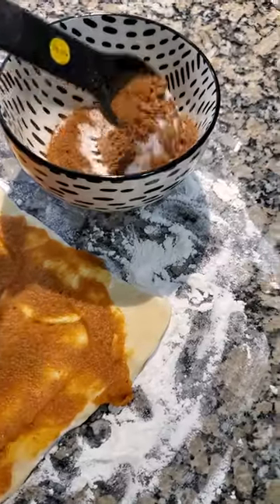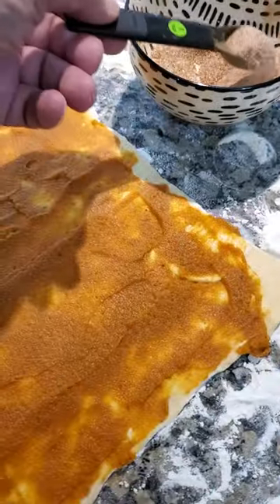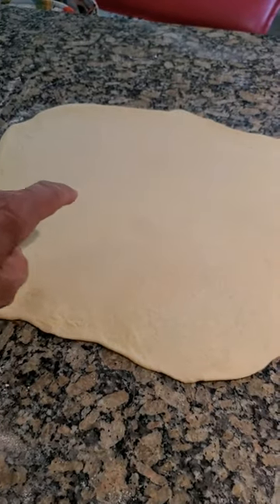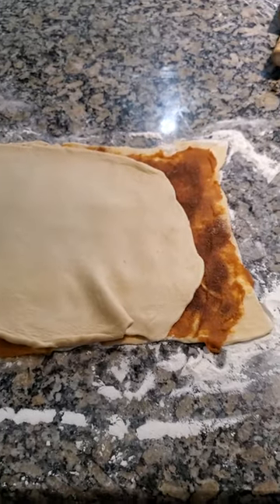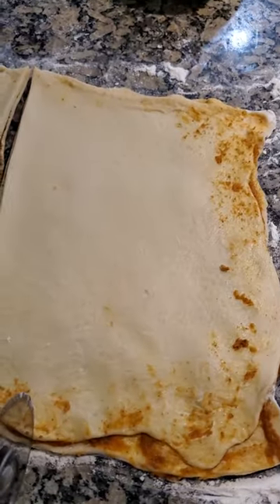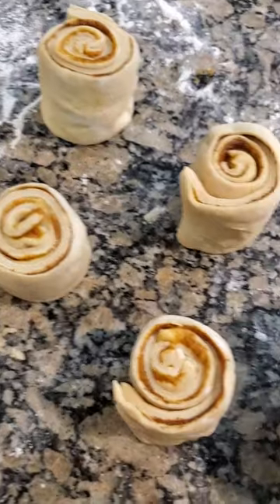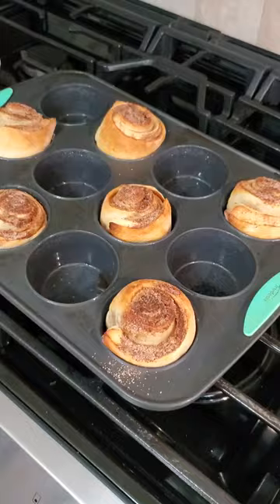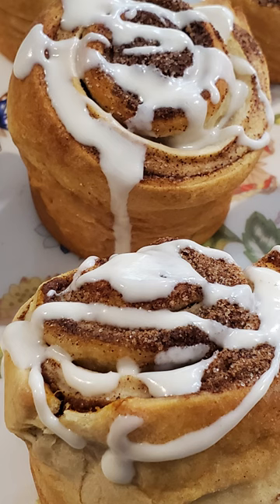Cruffins - Pumpkin Cinnamon Crescent Muffins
An Australian original desert. A cross between crescent rolls and pumpkin cinnamon muffins.
Pumpkin Cinnamon Cruffins
Author: MyMomLife -Jordan

Ingredients:
Two 8-ounce tubes crescent roll dough
3 tablespoons pumpkin puree
2 tablespoons granulated sugar
1 to 2 teaspoons pumpkin pie spice, or to taste
1 teaspoon cinnamon, or to taste

Suggested Icing:
 1 cup confectioners' sugar
 1 to 2 tablespoons milk
 1 teaspoon vanilla extra
Mix until desired consistency